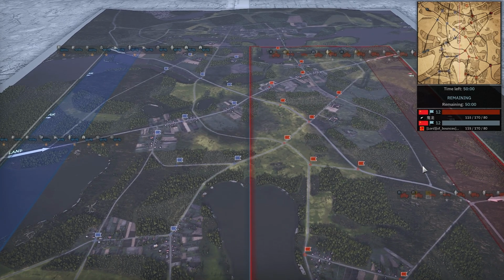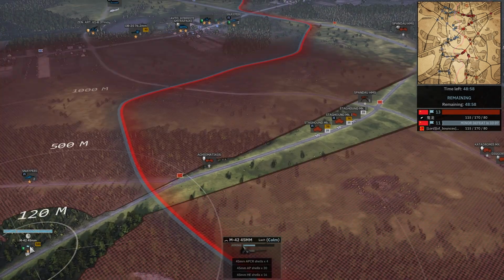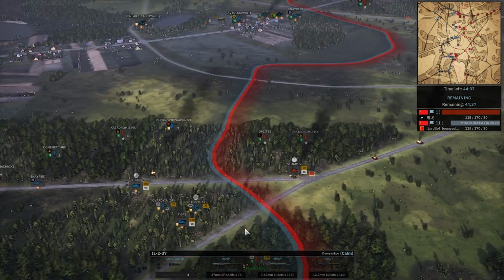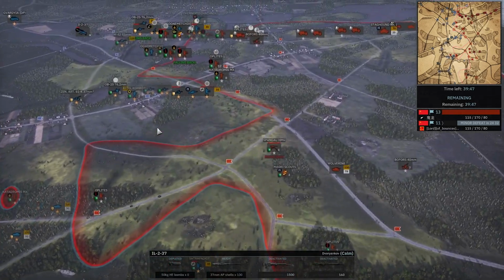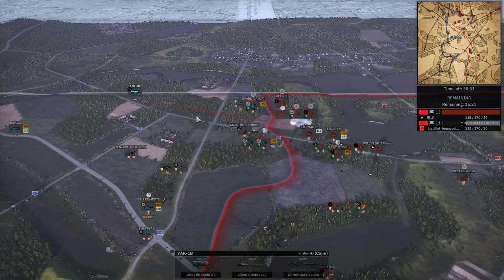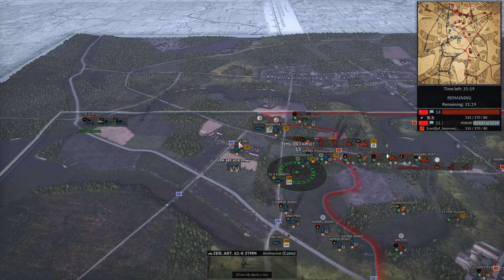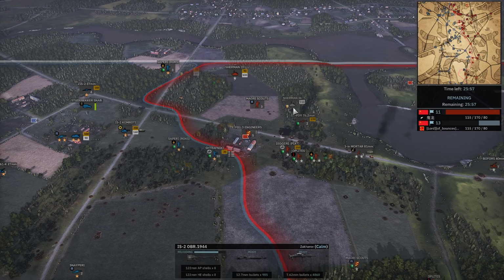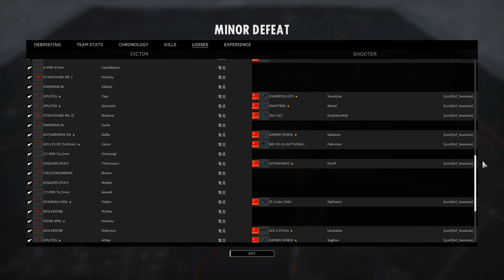AIR is Where Battles Are WON! Wantsomenoob vs. GhostDragon- Steel Division 2 League S10 Div 2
We dive into an exciting division 2 league game between Ghost Dragon and Wantsomenoob on Tali Inhantala in Season 10 of the SDL League! They are playing 84th Strelki vs. 2nd New Zealand!